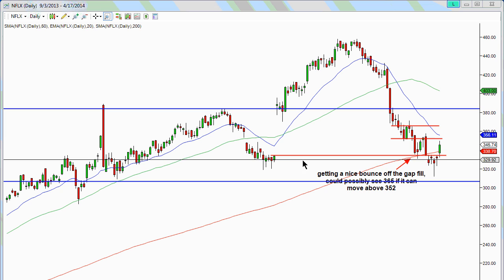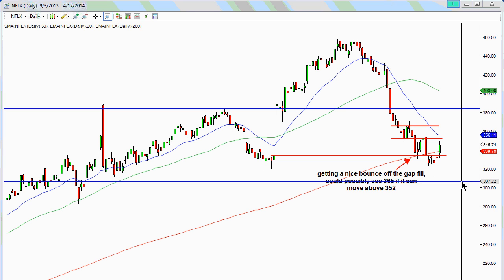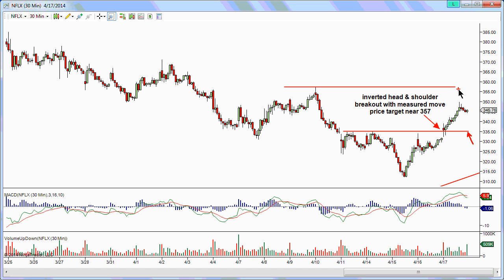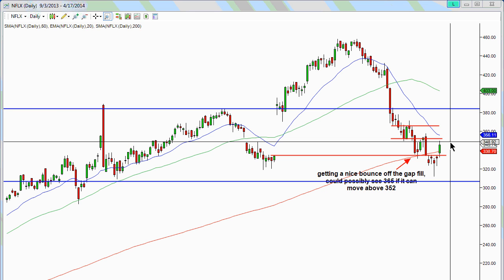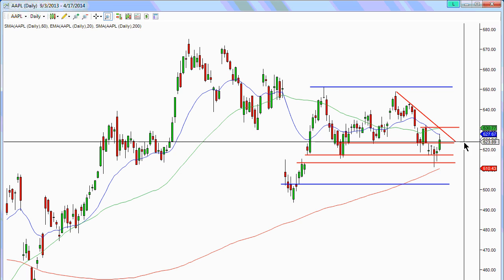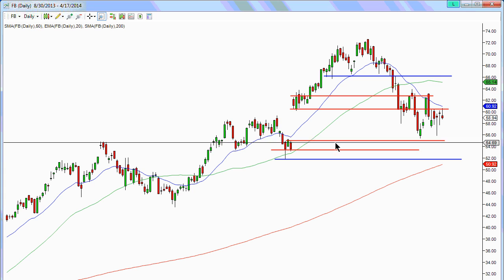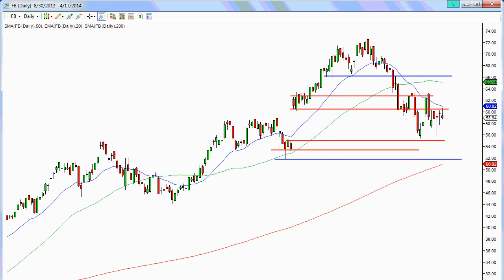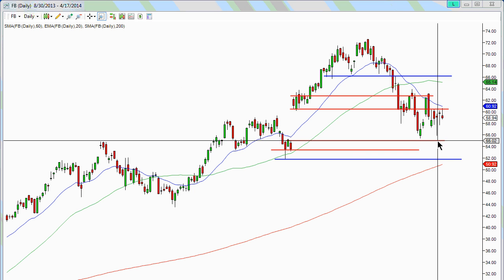Earnings Watch - 4/20/2014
In this video, we will take a pre-earnings look at NFLX, AAPL & FB.